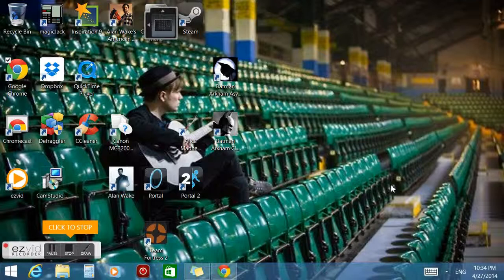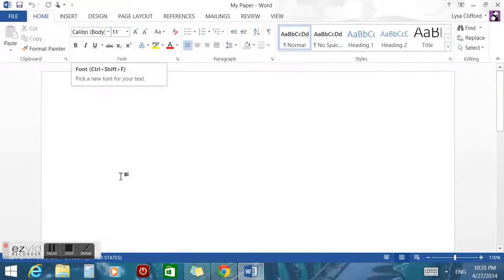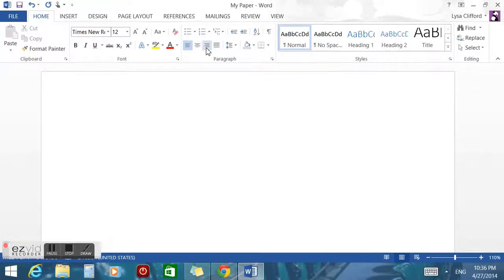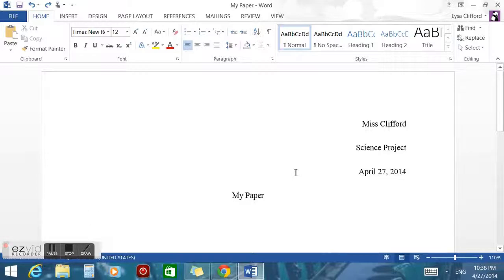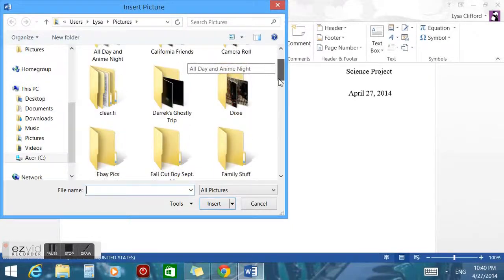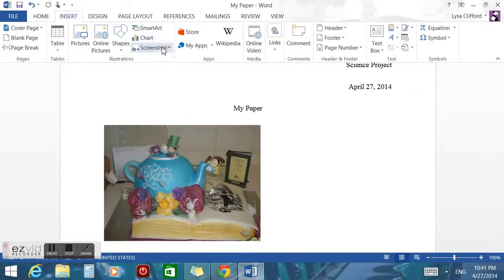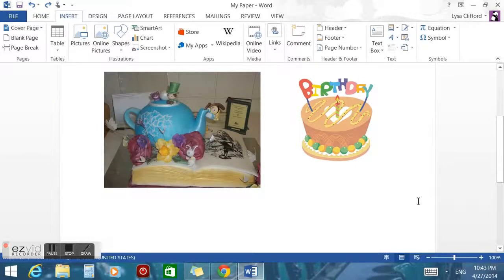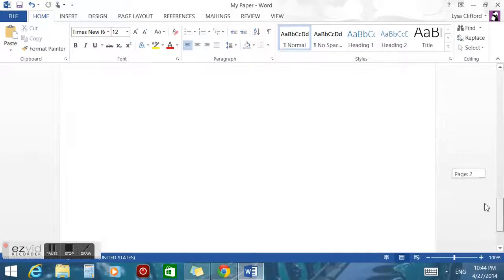How To Use Microsoft Word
This is a video showing fake 5th graders how to use Microsoft Word for a fake project.